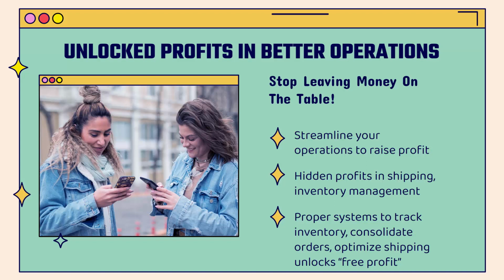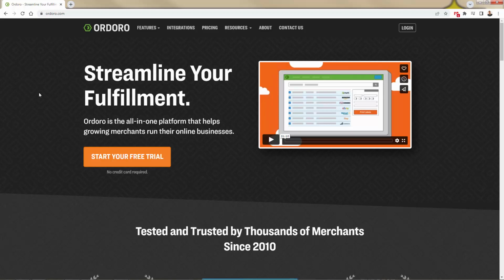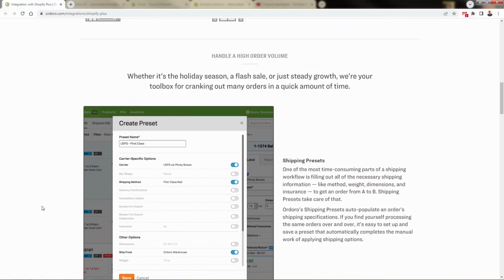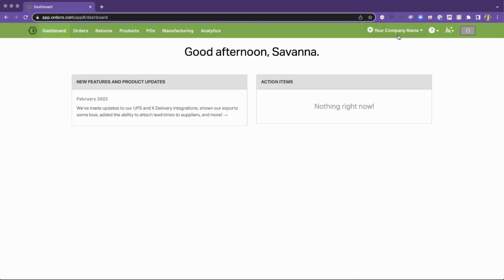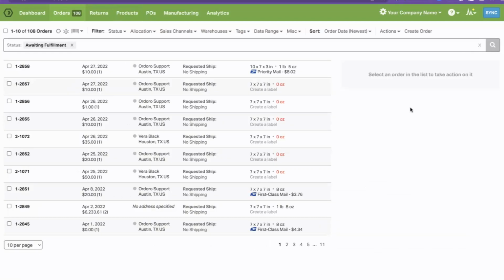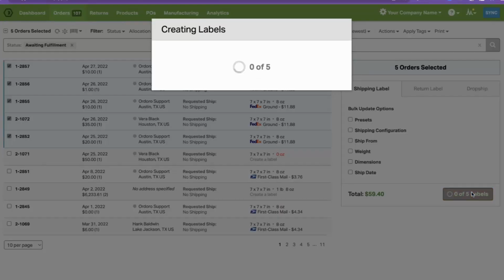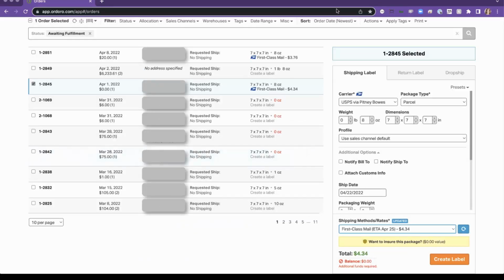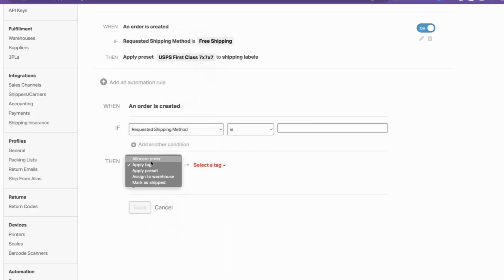How To Streamline Your Shopify Fulfillment To Boost Profits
- Every single Shopify Entrepreneur, regardless of what you're selling, can benefit from better operations.

When it comes to fulfillment, you're probably leaving a lot of money (and profit) on the table!

Watch My Brand New Video On Optimizing Your Shopify Fulfillment With Ordoro

Ordoro is an all-in-one fulfillment platform that integrates with Shopify. Ordoro can completely transform the way you fulfill, ship, and manage your orders.

You can see just how easy it is to get everything set up — I go over the shoulder in the video linked above.

Ordoro will be an invaluable asset to your eCom business — I highly recommend it.